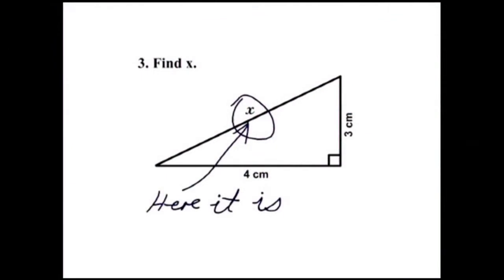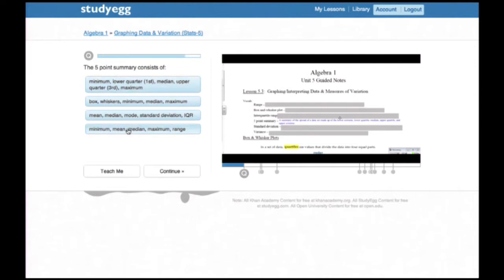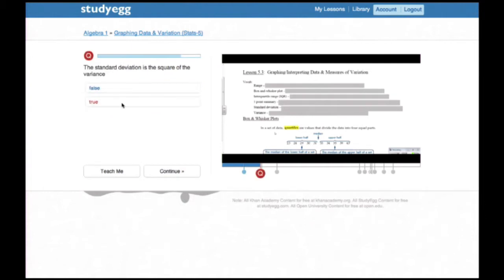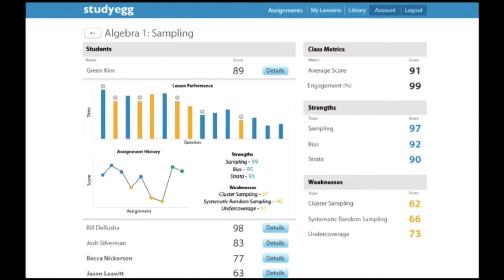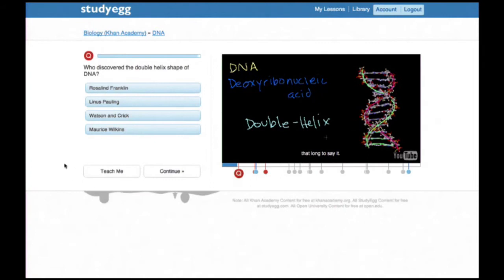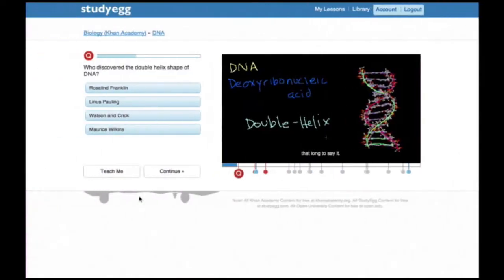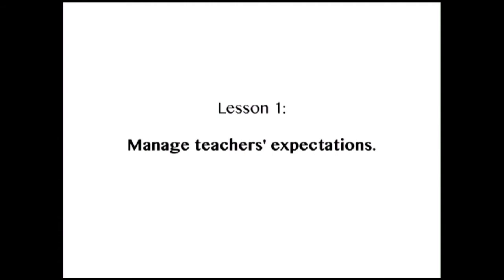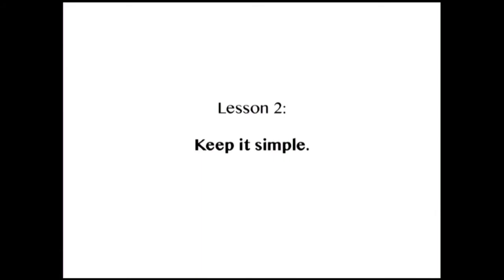StudyEgg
LAUNCH Education & Kids June 12 & 13, 2012